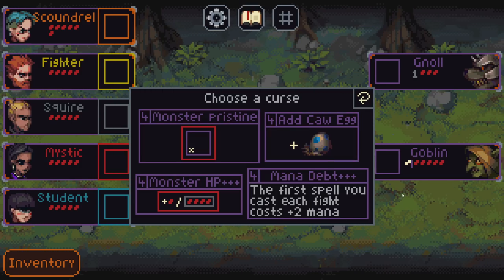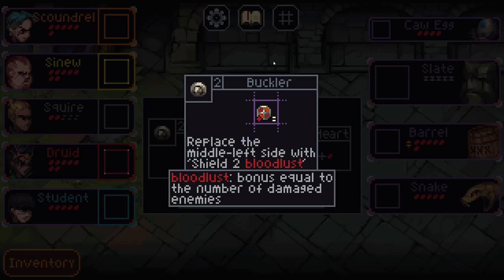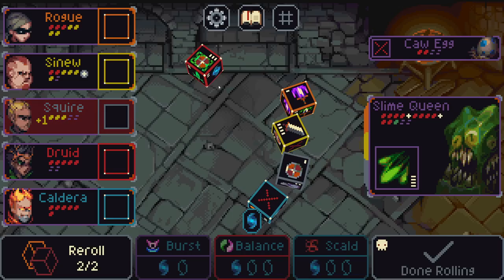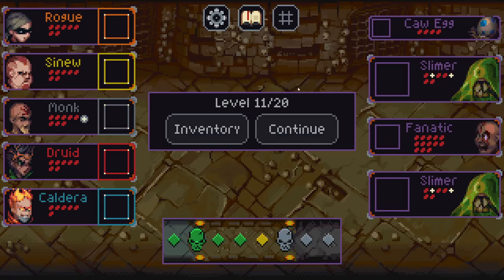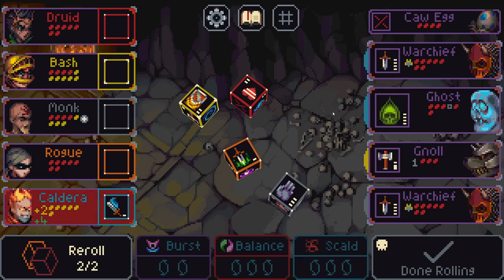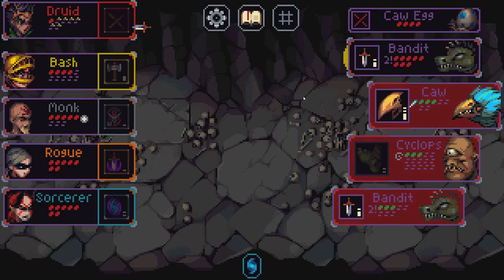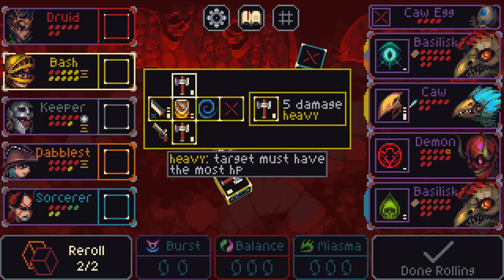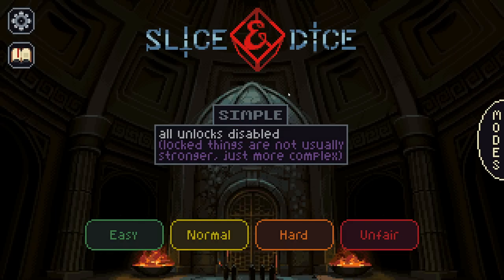A Cascade of Chainmail | Rhapsody Plays Slice & Dice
Slice & Dice is a ruthlessly fair and elegantly simple dicebuilder. Recently updated to 2.0 adding a whole swathe of new content, Slice & Dice is developed by tann and can be bought from itch.io

Hey there, I'm Ryan or Rhapsody here on the internet. I make gaming videos, most often in the let's play format. I usually focus on strategy and indie games, but I tend to record whatever really takes my fancy at the time. If you're interested in the commentary I provide be sure to tune in as I try very hard to release new videos each and every weekday.